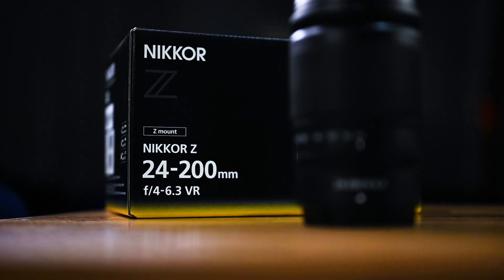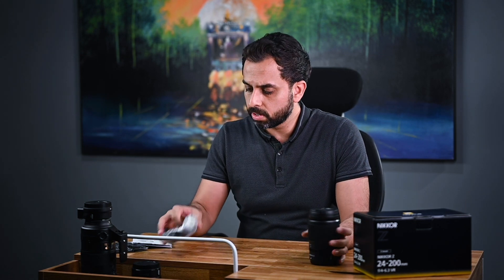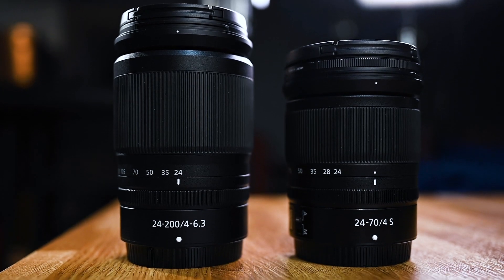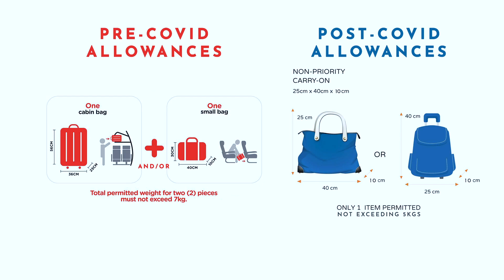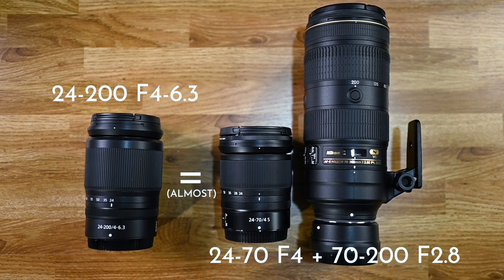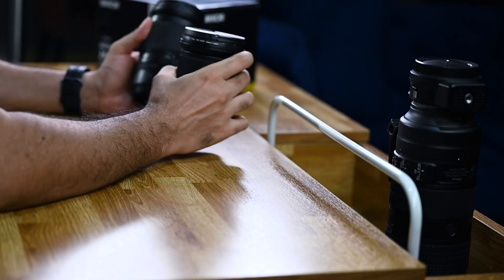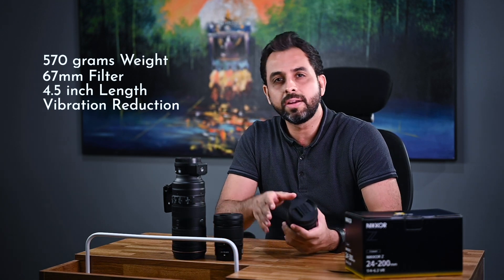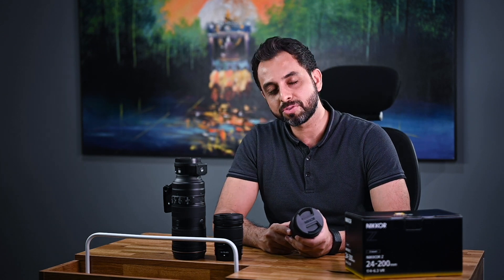Nikon 24 - 200mm F4-6.3 VR Super-Zoom Lens (Z Mount) Unboxing & First Impressions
Unboxing the new Nikkor 24-200 Lens for Z Mount
- First Impressions
- Who's is this Lens for?
- Why does one need a Super Zoom Lens